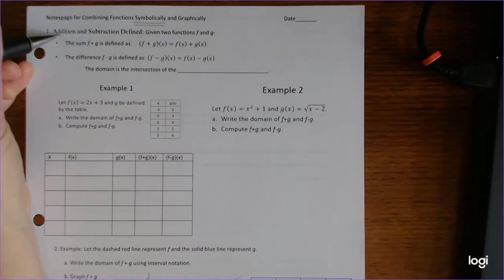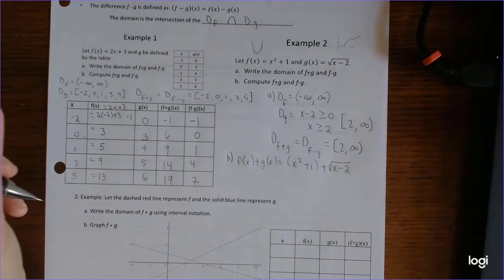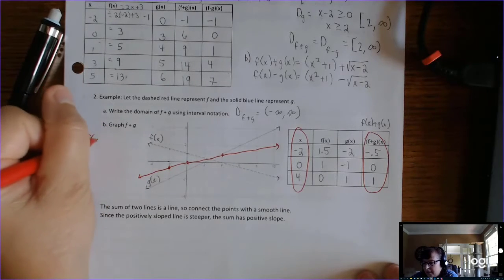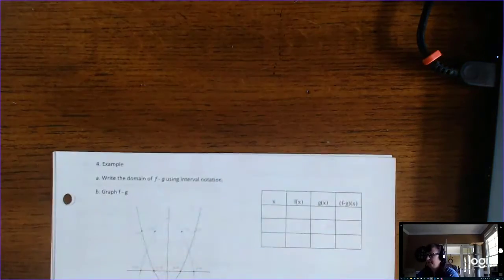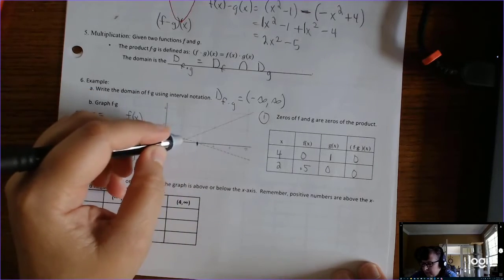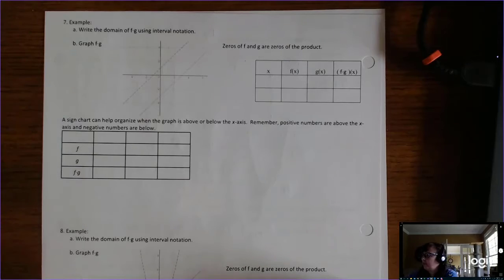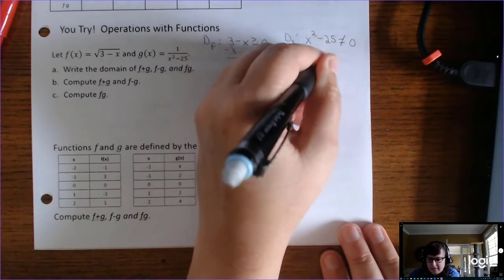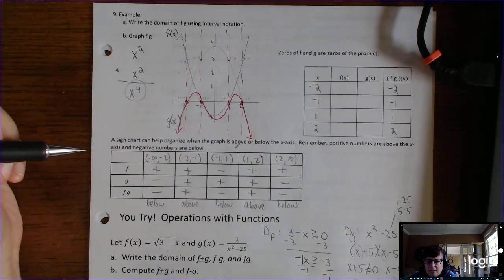combining functions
WTCC
domain, adding, subtracting, multiplying functions, zeros, degree